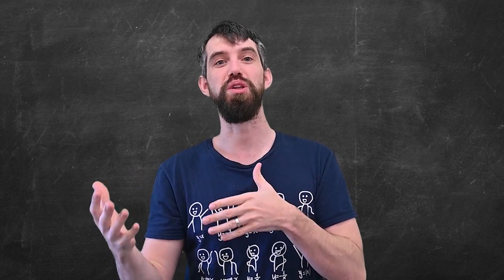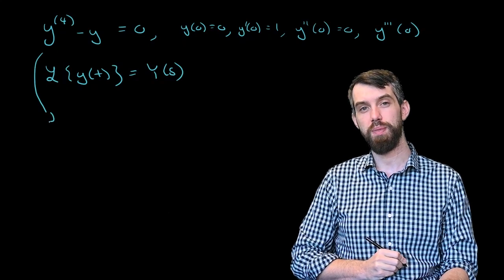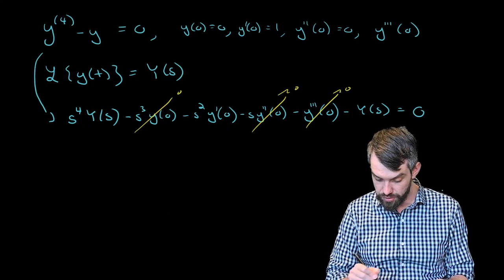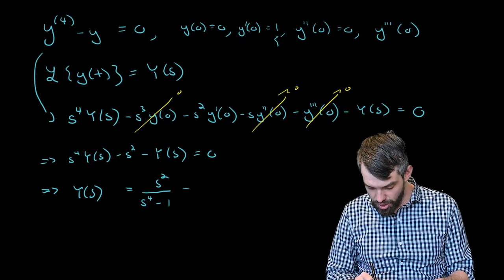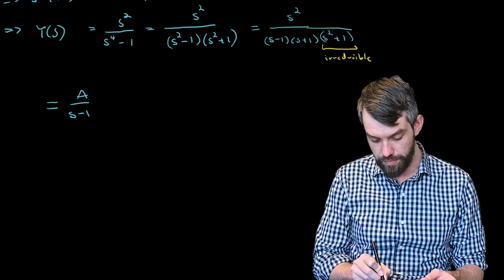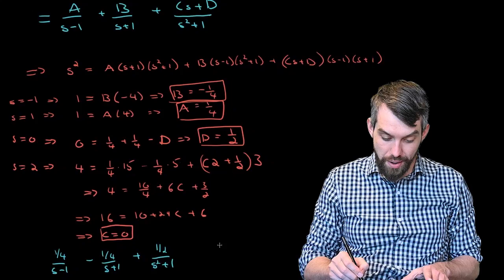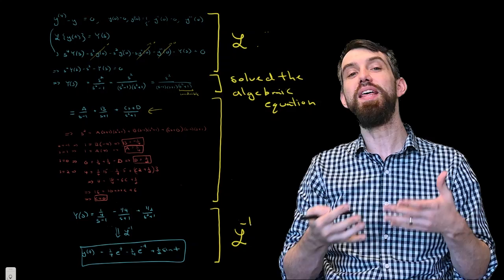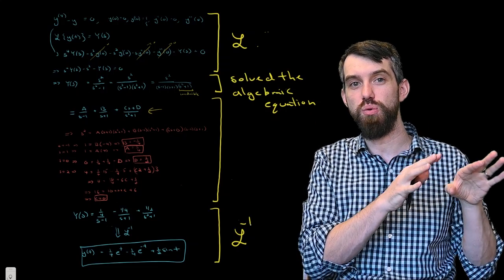How to use Laplace Transform to solve Differential Equations ** Full Example **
We do a full example solving an Initial Value Problem or IVP using the method of Laplace Transforms. This involves applythe Laplace Transform to the differential equation, substituting in the inital conditions, using partial fraction decomposition with an irreducible quadratic to clean up the algebra, and then doing an inverse Laplace Transform to get back to a solution of the IVP.